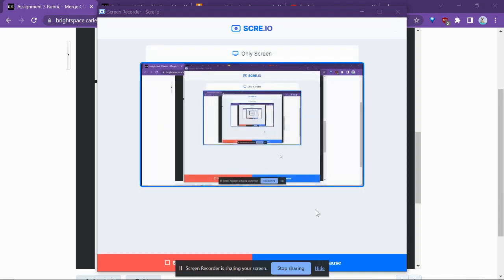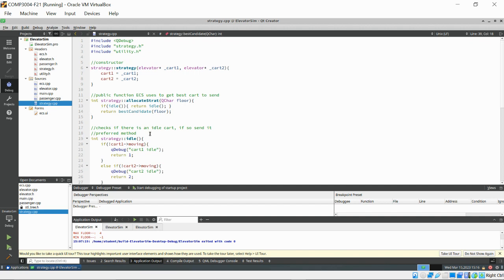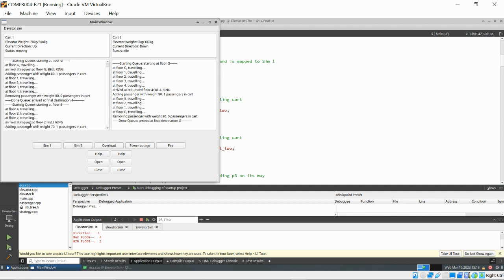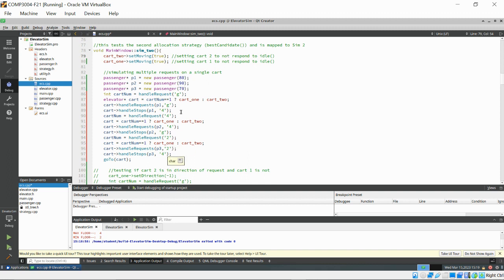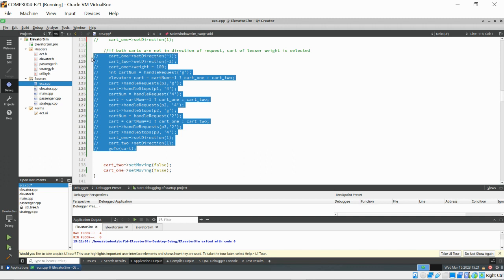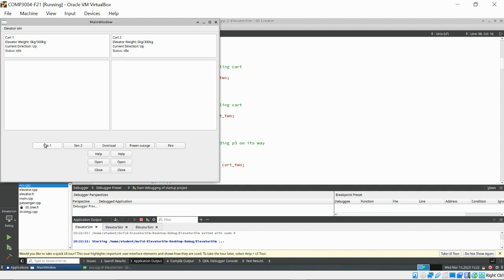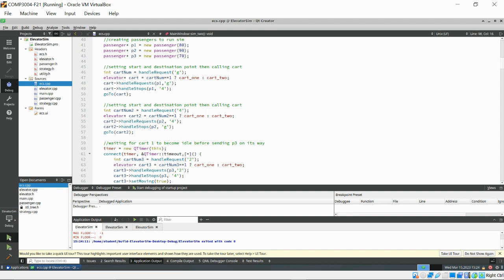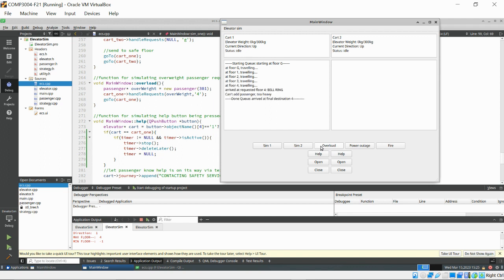3004 Assignment 3 video run through